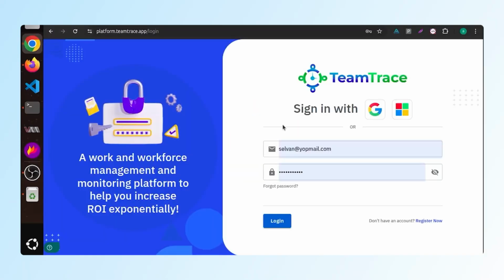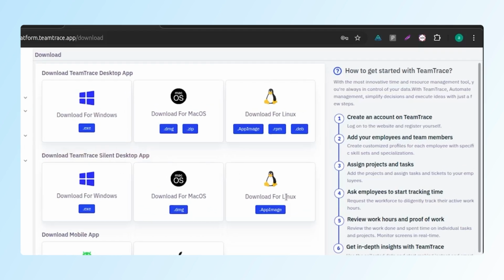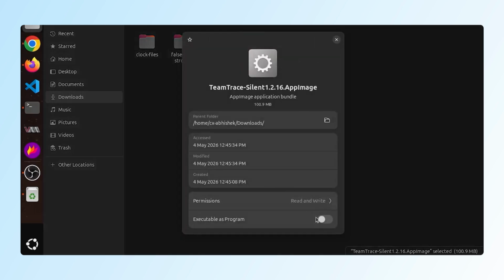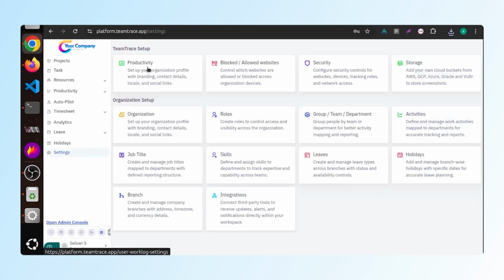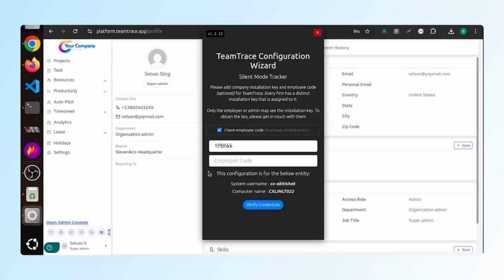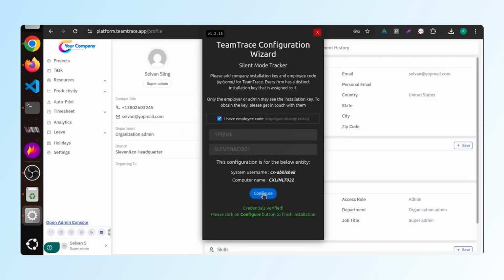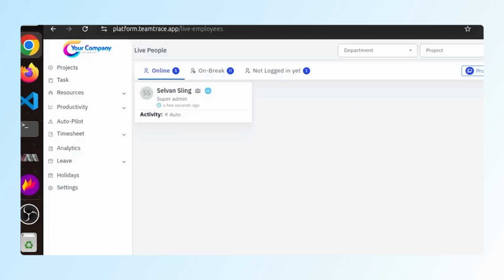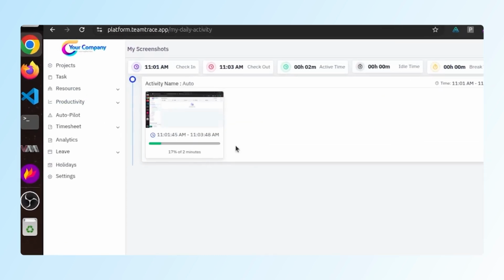How to Install the TeamTrace Silent App on Linux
This walkthrough covers the complete installation of the TeamTrace Silent App on Linux using the AppImage format. Learn how to retrieve your Installation Key and Employee Code, verify your credentials, configure the app with admin access, and confirm everything is live in the TeamTrace dashboard.

⚠️ Note: The Silent App must be installed by an administrator.